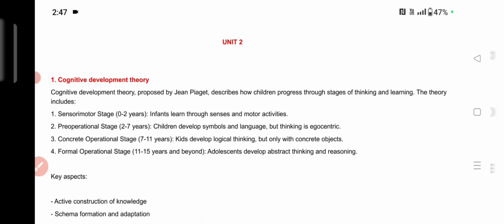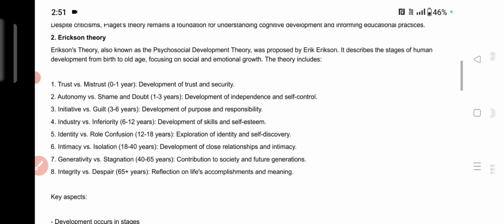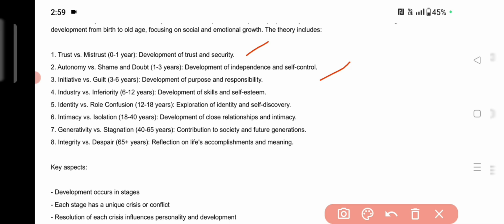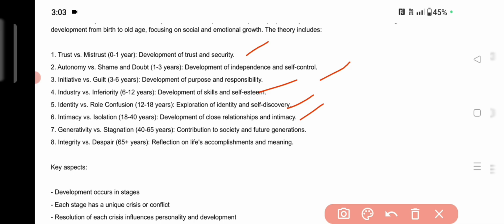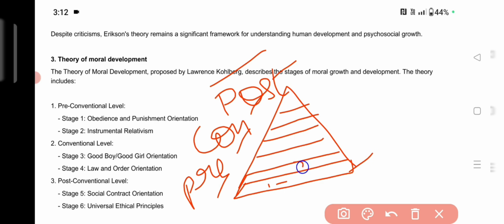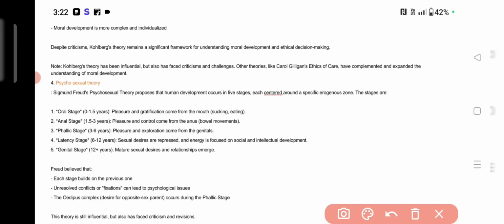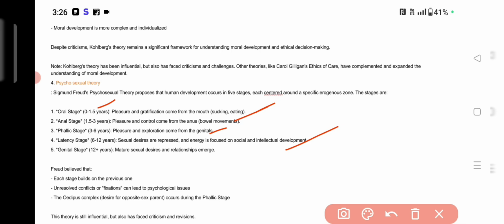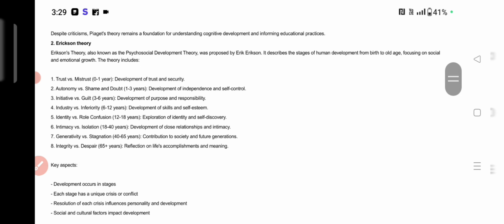B.Ed 1st semester perspective in child development unit 2 explanation